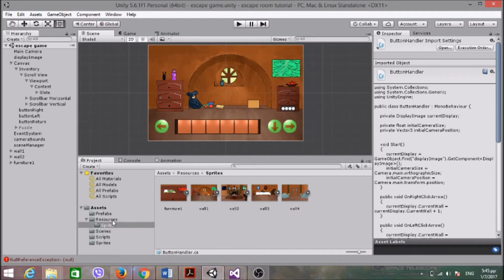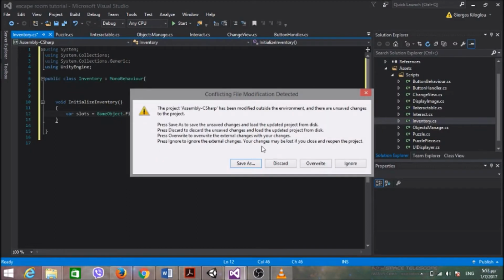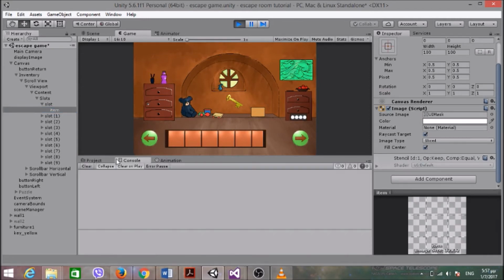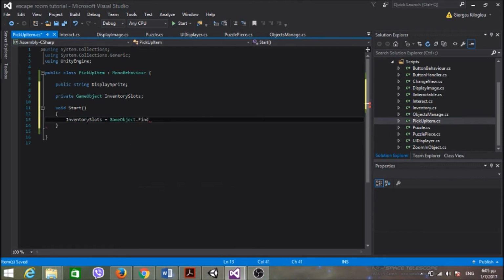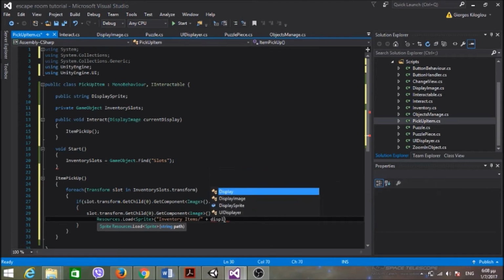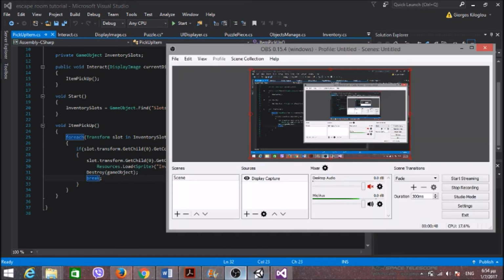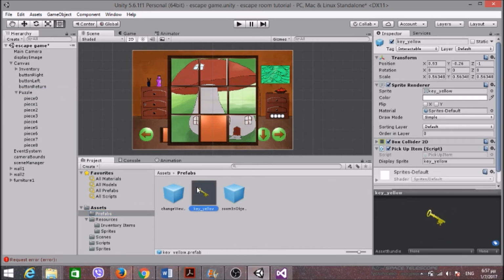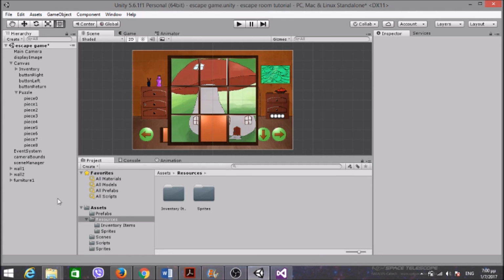Creating a 2D Room Escape Game in Unity - Inventory part 2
In this video we set up the pick up system and also we include picking an item from the solved puzzle! There was a problem while recording and I needed to go ahead make some thing on my own but you should be able to follow along! Ask me any questions :)

I also include some more Sprites you can download from the link!